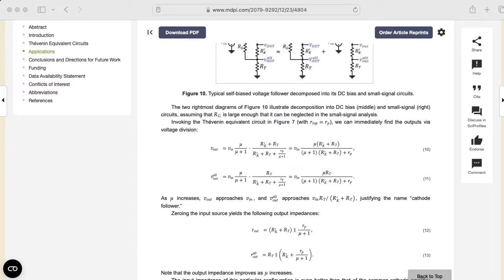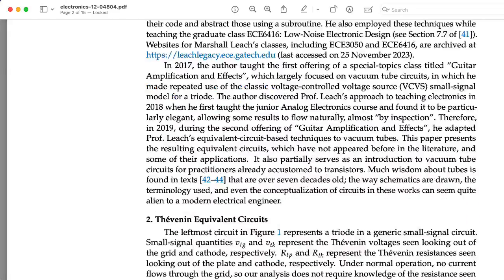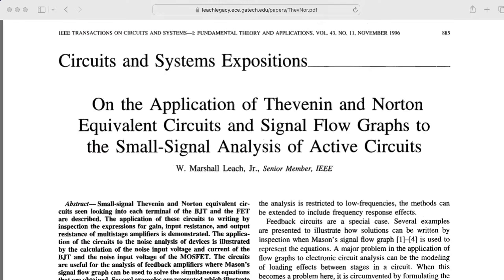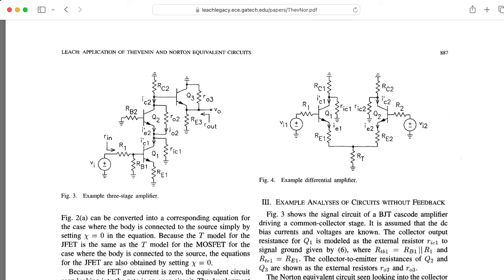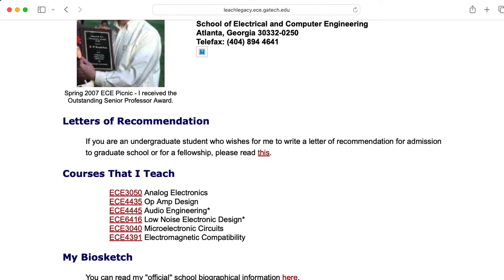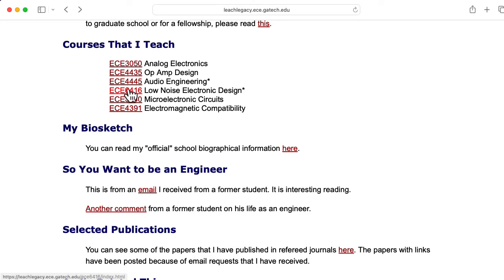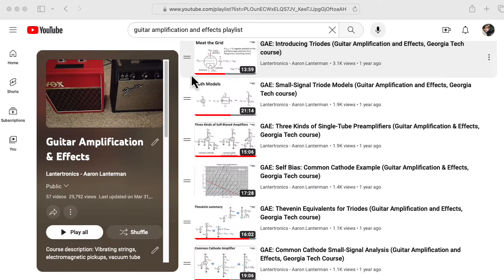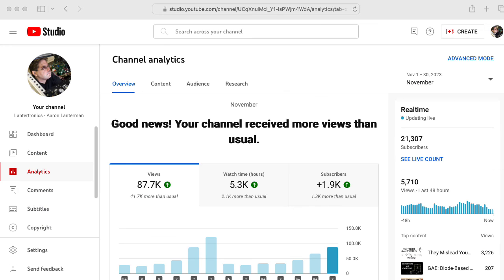New Paper on Vacuum Tube Circuit Analysis via Thevenin Equivalent Circuits (no paywall!)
On the Application of Thévenin Equivalent Circuits to the Analysis of Vacuum Tube Circuits